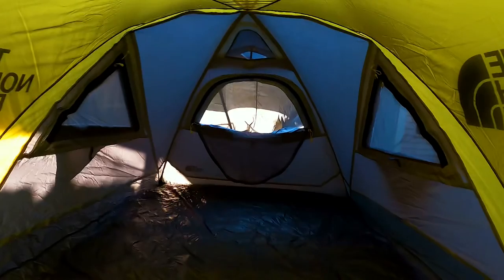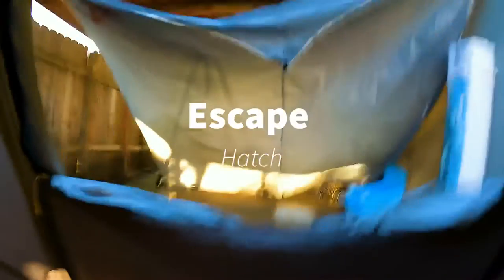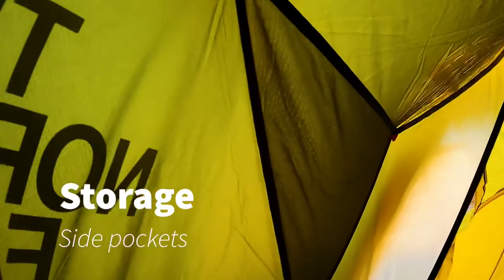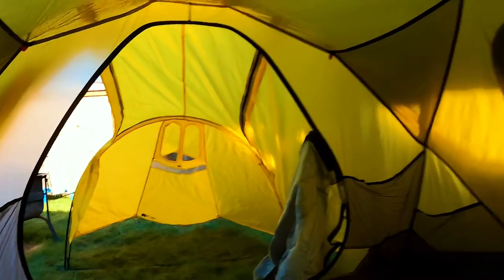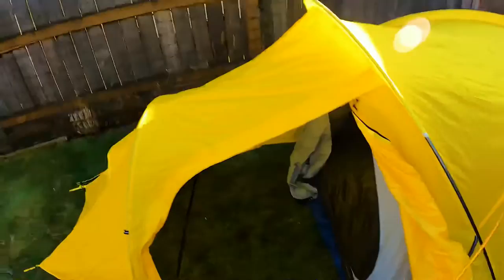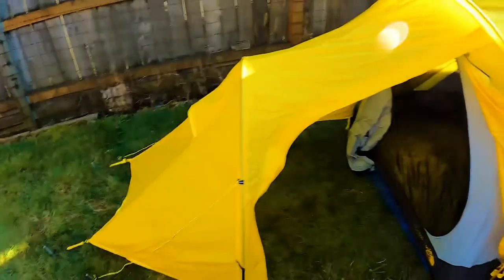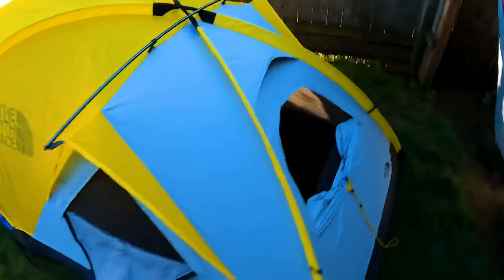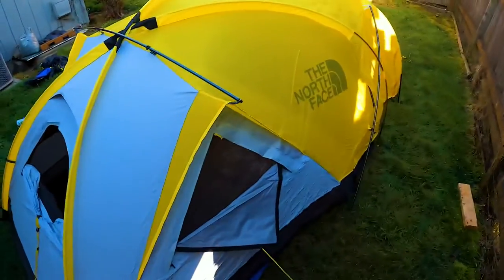The North Face Alpine guide 3 tent Review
Hope you enjoyed this review give me a follow for more review and vlog videos thank you

Check out Bigfoot bush craft fire plugs